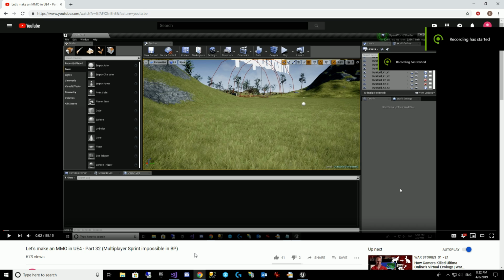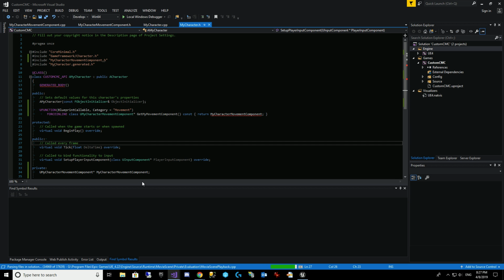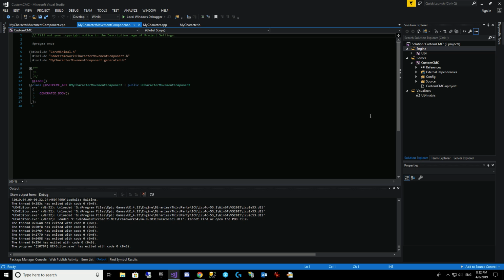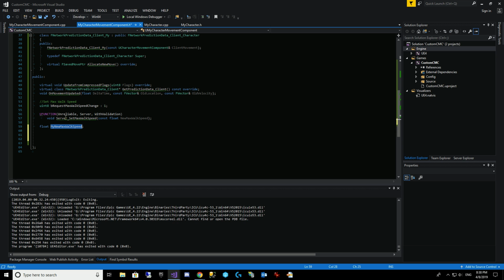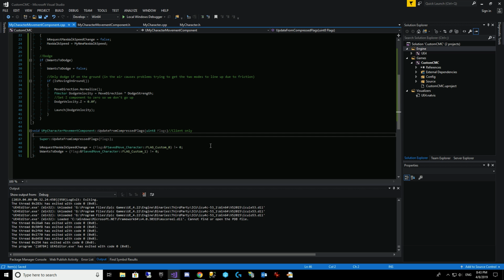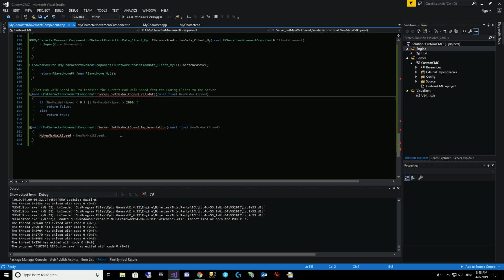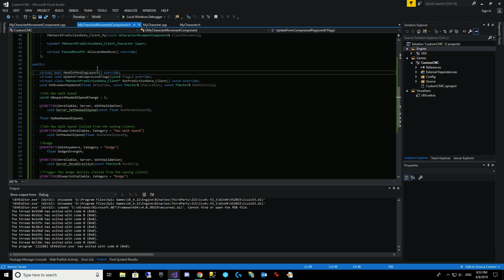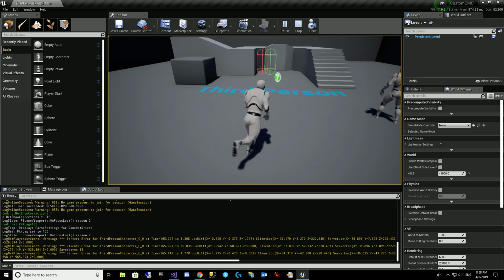UE4 Custom CharacterMovementComponent - C++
In this video I show the proper way to make movement abilities for your characters.  This is done by creating a Custom CharacterMovementComponent.

We start from scratch with a third person BP project, but here is the completed project you can copy code